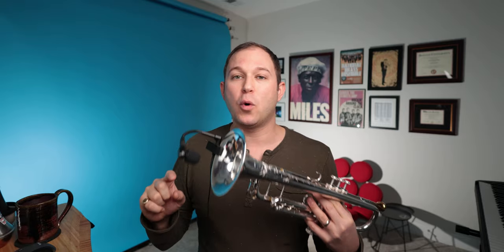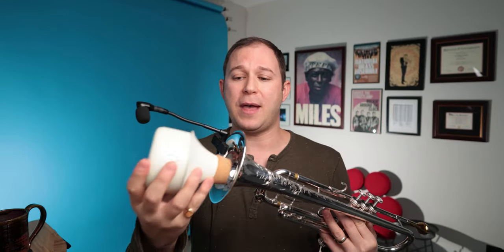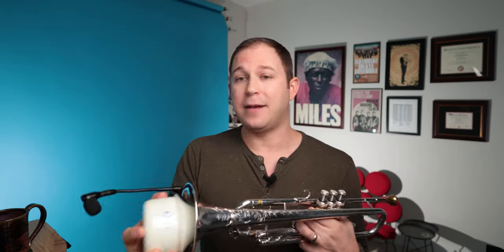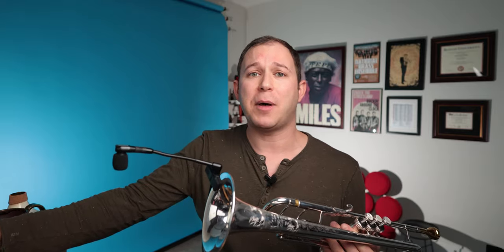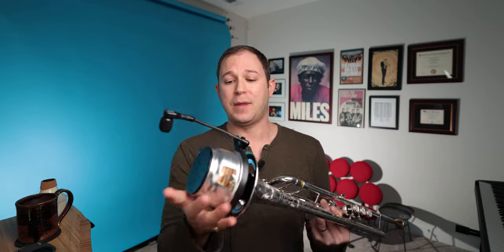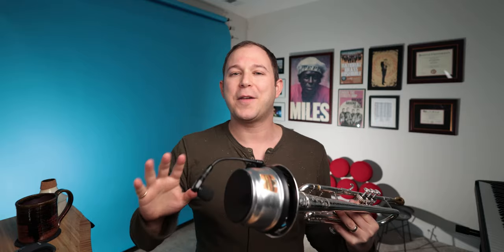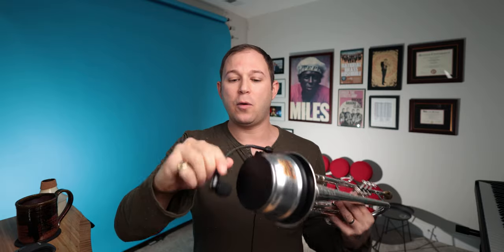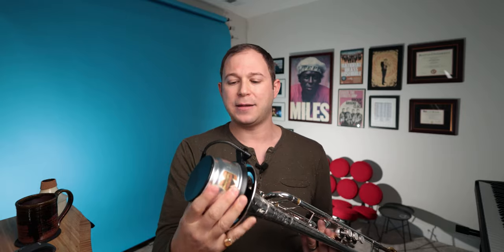Trumpet gear that changed my life!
It may sound like an exaggeration, but this one piece of gear changed my life and helped me sound better and play more consistently on live gigs.

What could this magic gear be?  A clip-on-microphone! Yeah, for real.

If you've never considered all the benefits and reasons to use a clip-on-mic, then this video is for you.

If you're playing live shows, weddings, corporate gigs, salsa, theatre, then this is something that you should definitely consider.

0:00 Intro
0:23 Introducing the gear
0:34 Shure Beta 98/h
0:43 Benefits that are overlooked
1:08 Microphone vs. posture/reading
2:01 Focus on the music
2:35 Expectations on gigs
3:14 Consistency in sound
4:06 Importance of mic placement
4:45 Acoustic vs. PA
5:55 Always bring the mic!
6:38 Works with mutes
7:54 Final thoughts

I've created a free "Mute Handbook" to help you play better 🎺🎺

Camera Gear:
Canon R6:
Canon 16mm f2.8
Zoom F1

Josh is a Chicago based trumpeter, composer, and author. He has been featured on NPR, PBS, and has been heard on jazz radio across the world.

Josh tours across North America with Under the Streetlamp.

Josh is endorsed by Denis Wick and Robinson’s Remedies.